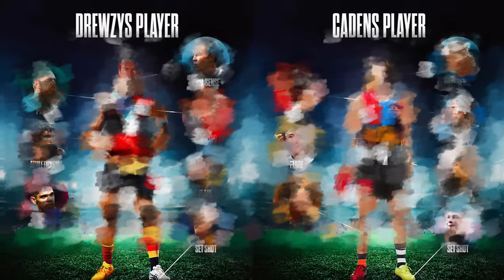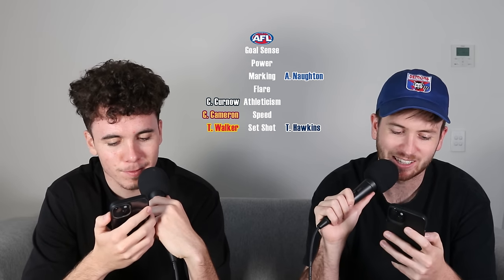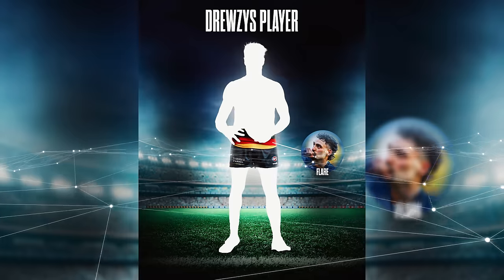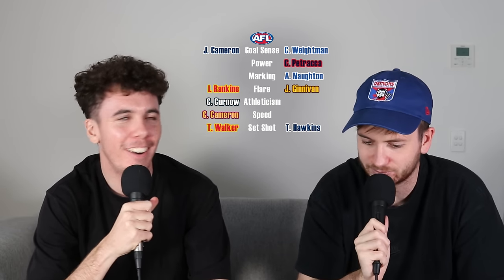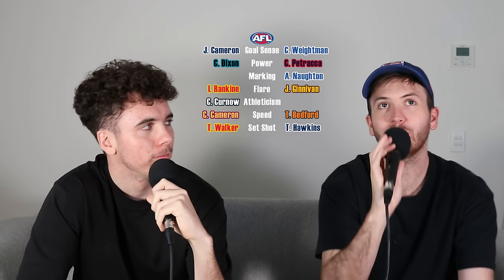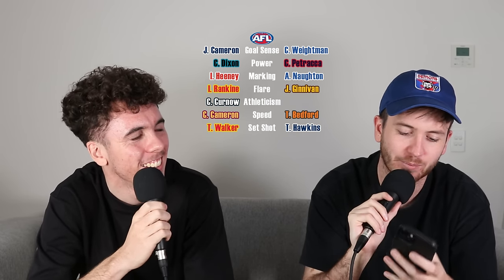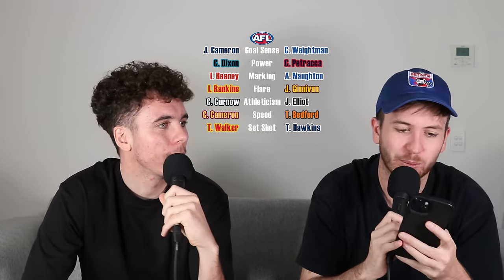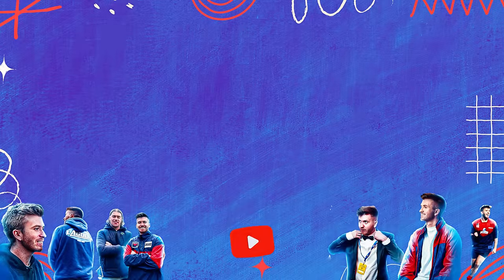Who Kicks More Goals? | Building the Perfect AFL Forward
@drewzy_ and I built the perfect AFL Forward!